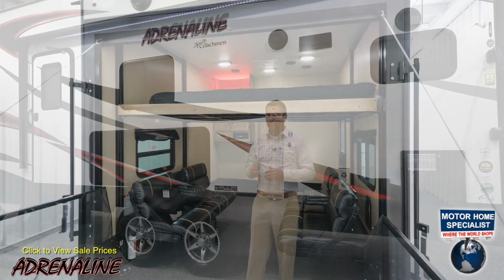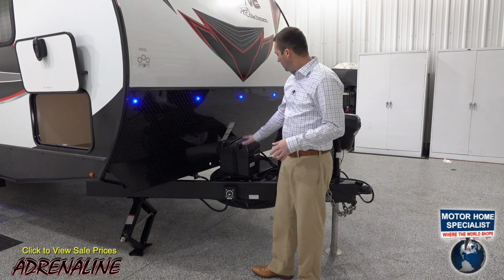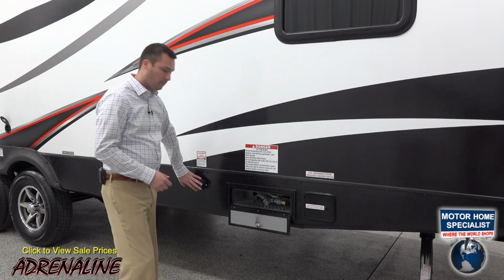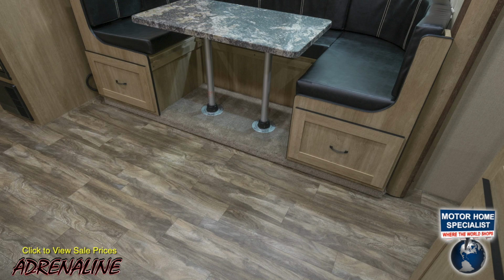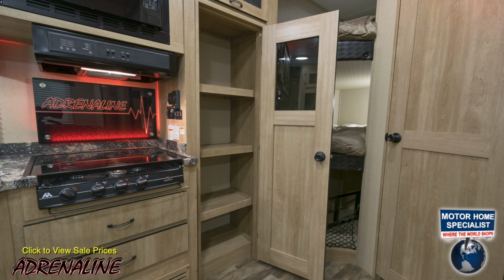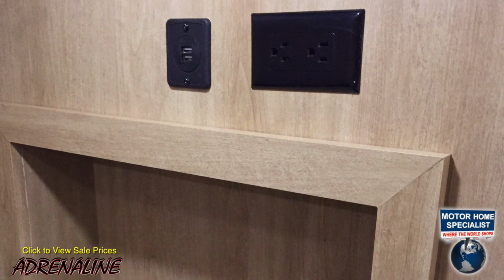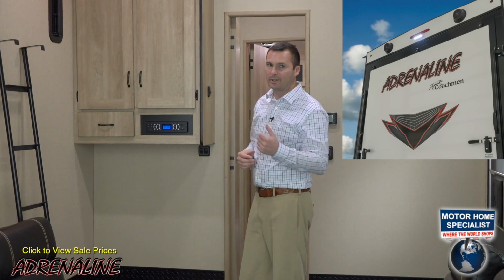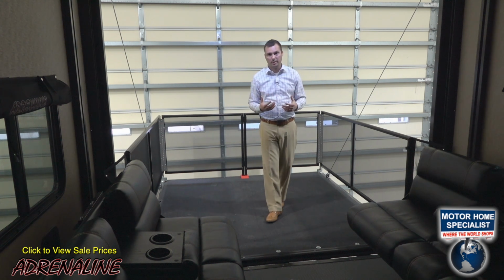Coachmen Adrenaline FET Family Edition Toy Hauler RV Review at MHSRV.com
All video and photography used in this video are owned by Motor Home Specialist and cannot be used or reproduced without written permission from Motor Home Specialist. All materials and music used in this video have been paid for and are licensed to use. Manufacturer's options, features, colors, floor plans, etc. are subject to change without notice. Some furniture, carpeting, and decorations may be for demonstration only and not be a part of the available features list or sale price. Every effort has been made to insure the accuracy of the information in this video and it is deemed reliable, but not guaranteed information. Any weights and sizes expressed are approximates and may vary from floor plan to floor plan and are not guaranteed  to be 100% accurate. All service and make ready information, including high pressure wash and rain booth test, based on information and services available to MHSRV on a regular basis at the time of video production, but may periodically not be available for use due to maintenance or other restraints. *Over $2B and $400M in sales estimate of Forest River units based on MSRP values. Some visuals may not be of actual unit, chassis, etc. for sale and be used for demonstration and or video production value only. *Any references to #1 are per the official stat surveys of Statistical Surveys Inc. and/or the manufacturer at the time. *#1 in the world reference is for American built motor homes at a single dealership based on official stat surveys information at time of video production unless otherwise stated. Everyone at Motor Home Specialist appreciates your interest and if you have any questions concerning our videos or available products please let us know. Why settle for less?